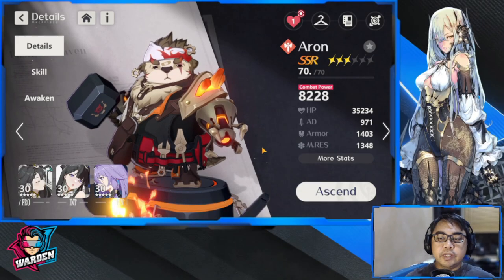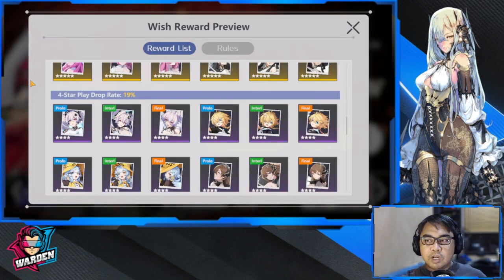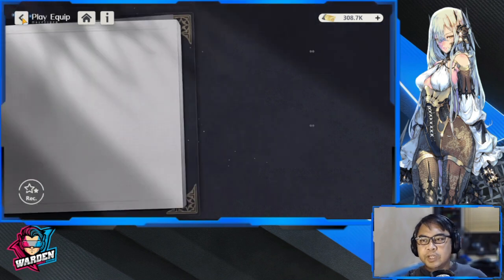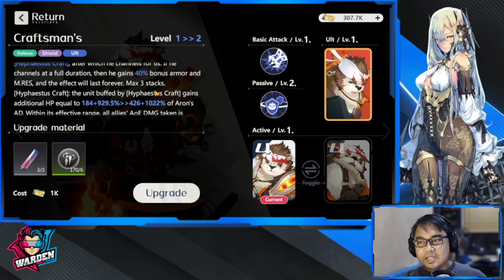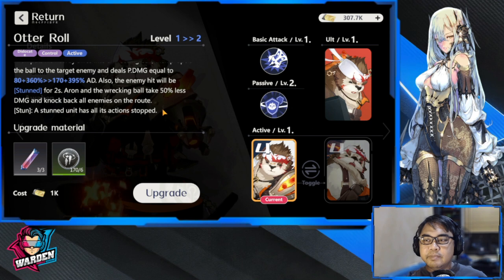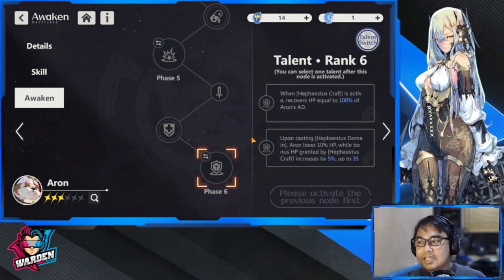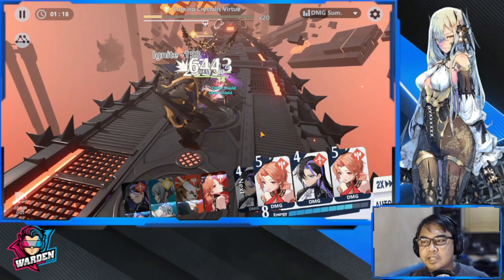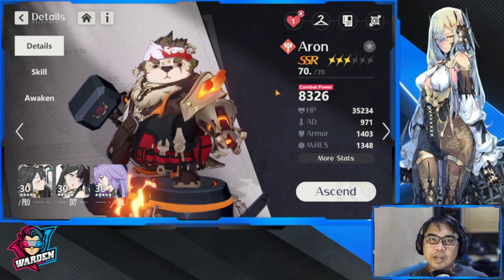[Higan: Eruthyll] Aron Build Guide | Recommended Plays | Skill Priority | Awaken Priority | Showcase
Episode 928: Aron Build Guide | Recommended Plays | Skill Priority | Awaken Priority | Showcase